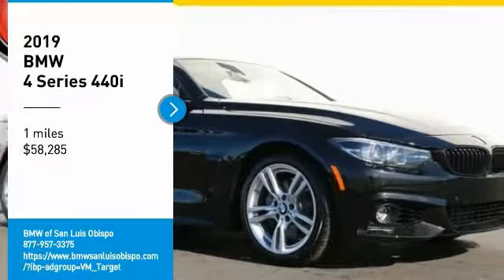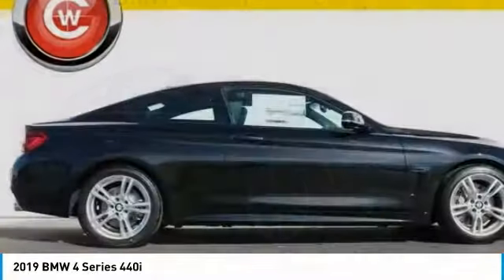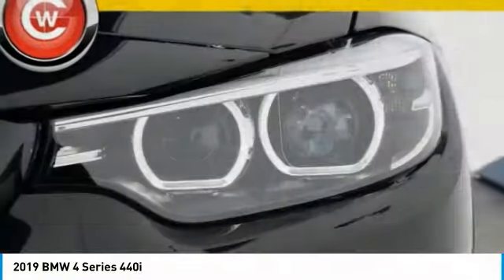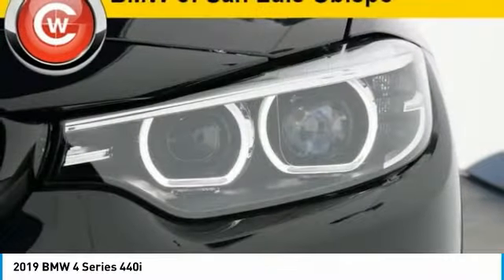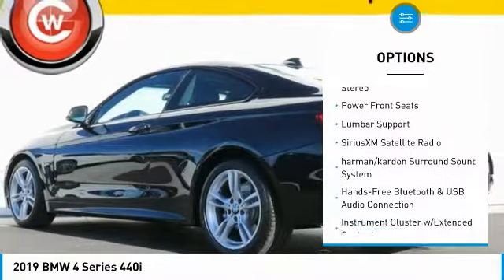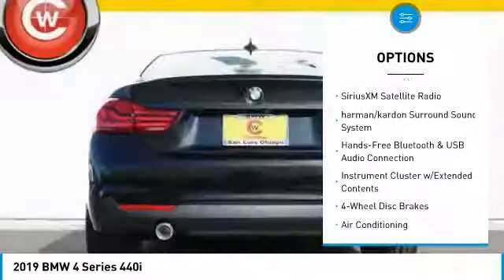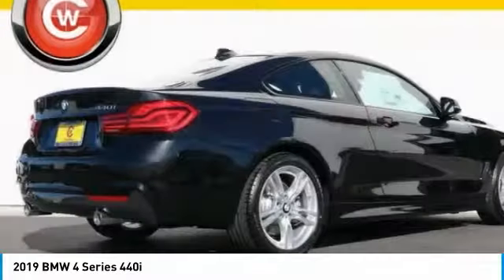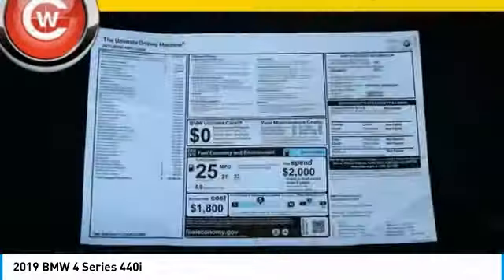2019 BMW 4 Series 2019 BMW 4 Series 440i FOR SALE in San Luis Obispo, CA B19172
Stop in today for a test drive of this N 2019 BMW 4 Series

Some offers my not be combined with other incentive offers.  Contact dealer for details:  2,500 - BMW Loyalty Lease / APR Credit. Requires financing with BMWFS - Exp. 01/02/2019,  1,000 - College Grad Program. Requires financing with BMWFS - Exp. 01/02/2019     Vehicle price and availability are subject to change without notice.